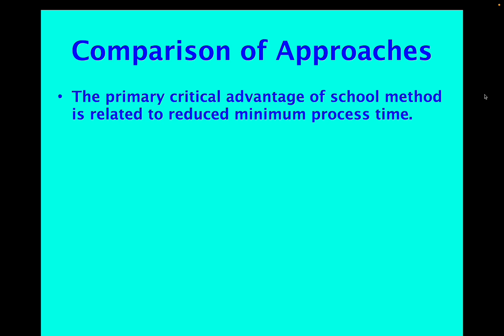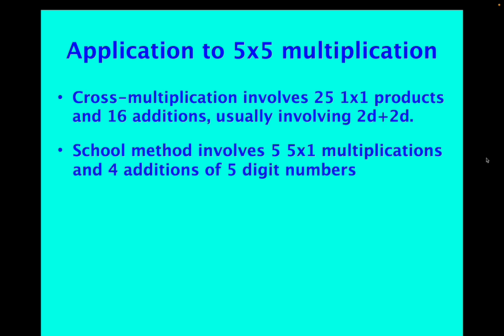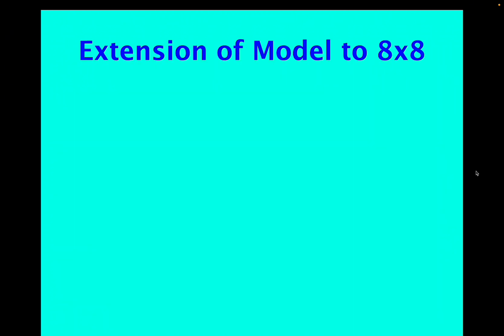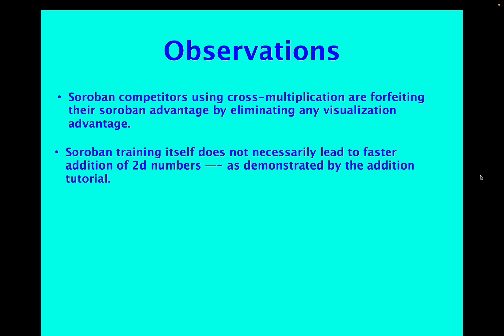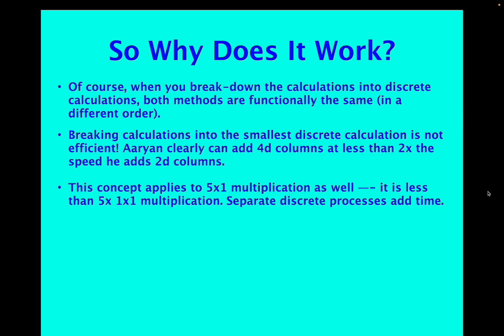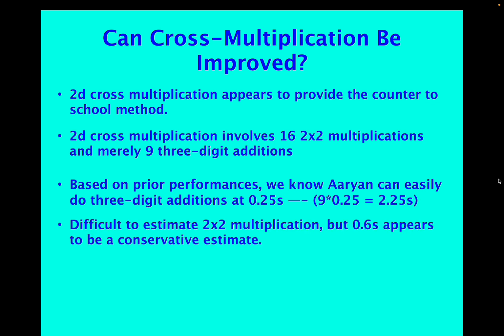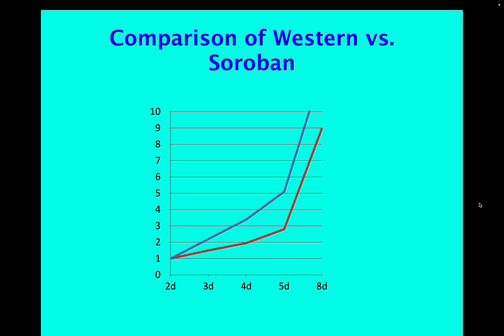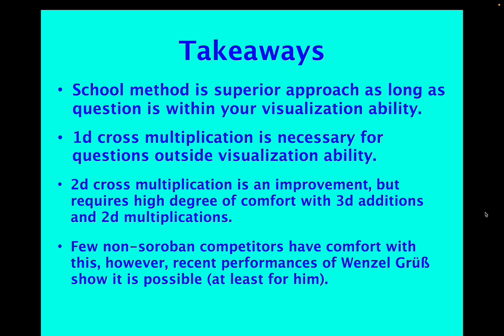Traditional vs. Cross Multiplication (with Mental Calculator Sam Engel)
A comparison of traditional (school method) multiplication with cross-multiplication, detailing the advantages and analyzing why traditional method can allow for faster times.